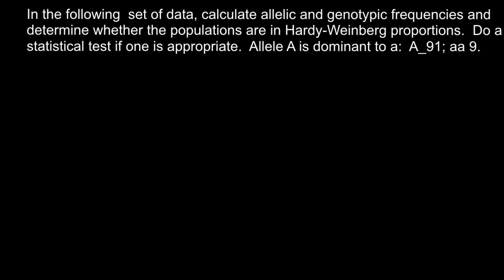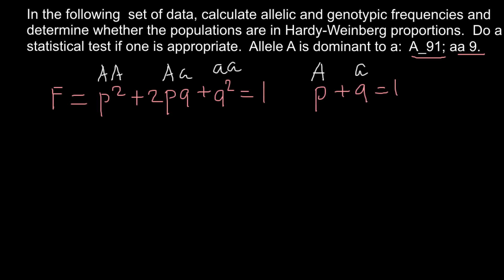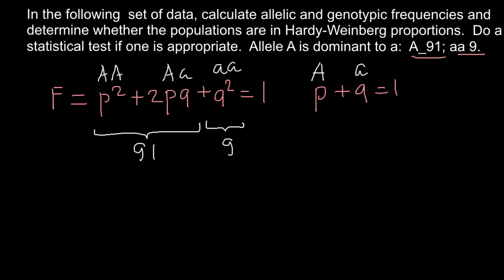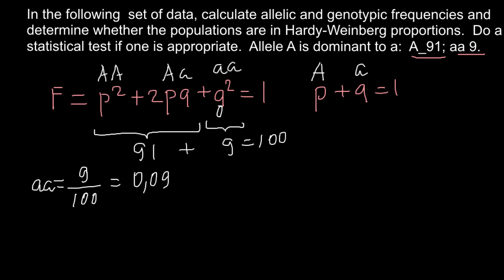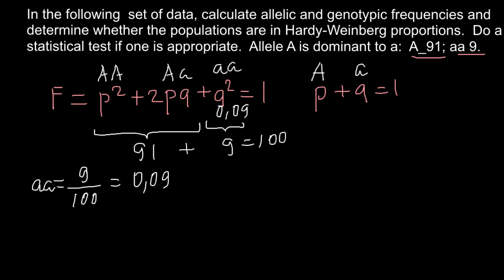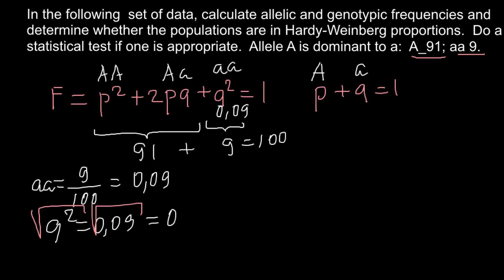How to calculate allelic and genotypic frequencies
Hardy-Weinberg equation
The Hardy-Weinberg equation is a mathematical equation that can be used to calculate the genetic variation of a population at equilibrium. In 1908, G. H. Hardy and Wilhelm Weinberg independently described a basic principle of population genetics, which is now named the Hardy-Weinberg equation. The equation is an expression of the principle known as Hardy-Weinberg equilibrium, which states that the amount of genetic variation in a population will remain constant from one generation to the next in the absence of disturbing factors.

To explore the Hardy-Weinberg equation, we can examine a simple genetic locus at which there are two alleles, A and a. The Hardy-Weinberg equation is expressed as:

where p is the frequency of the "A" allele and q is the frequency of the "a" allele in the population. In the equation, p2 represents the frequency of the homozygous genotype AA, q2 represents the frequency of the homozygous genotype aa, and 2pq represents the frequency of the heterozygous genotype Aa. In addition, the sum of the allele frequencies for all the alleles at the locus must be 1, so p + q = 1. If the p and q allele frequencies are known, then the frequencies of the three genotypes may be calculated using the Hardy-Weinberg equation. In population genetics studies, the Hardy-Weinberg equation can be used to measure whether the observed genotype frequencies in a population differ from the frequencies predicted by the equation.